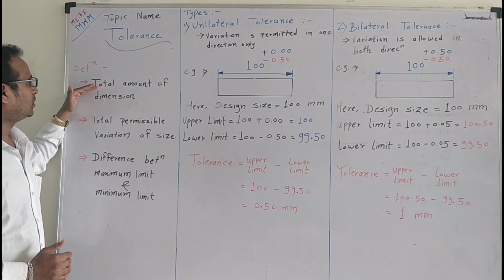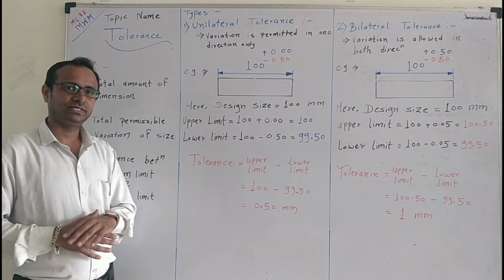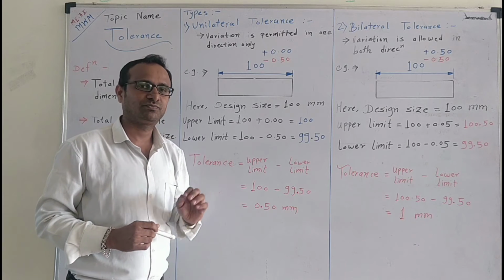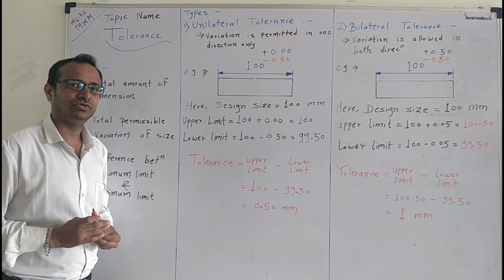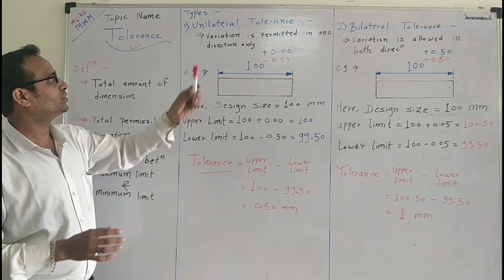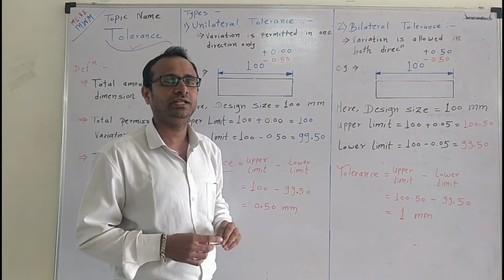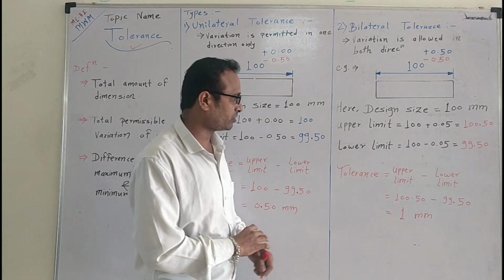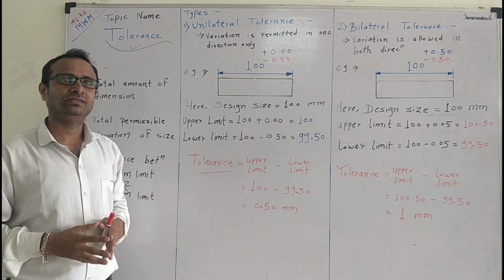Adsulpoly_MECH-3I_UNIT_04_PRODUCTION DRAWING_LECT_01_TOLERANCE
ADSUP POLYTECHNIC
ADSUL DIPLOMA
MECHANICAL
PRODUCTION DRAWING
TOLERANCE